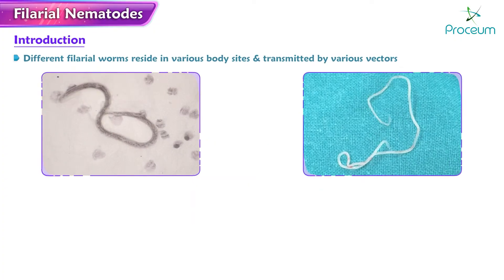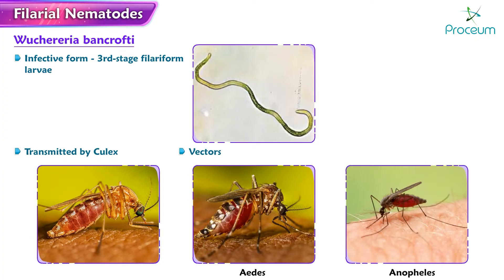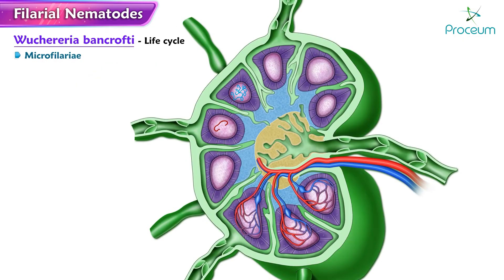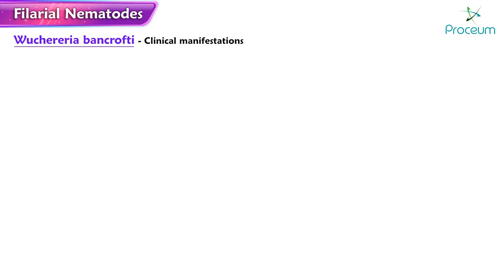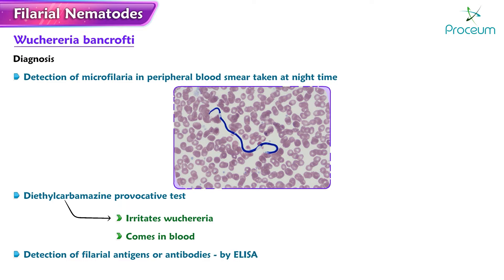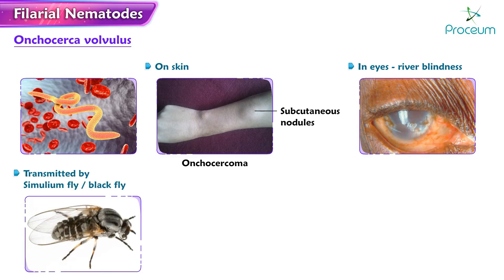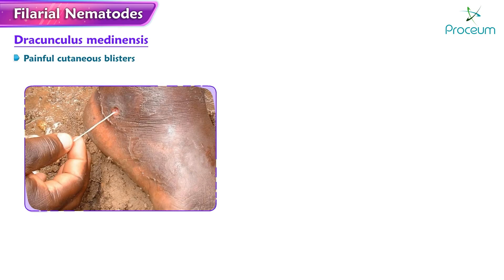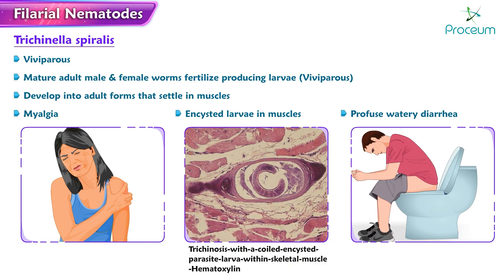Filarial nematodes Animation🐛: Wuchereria, onchocera volvulus, Loa-Loa, Dracunculus, Trichinella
Filarial nematodes: Wuchereria bancrofti, onchoceravolvulus, Loa-Loa, Dracunculus medinensis, Trichinella spiralis: Microbiology

🎥 Dive into the World of Filarial Nematodes! 🐛🌍

🔬 Join us on an exciting animated journey through the captivating realm of filarial nematodes! In this mesmerizing microbiology video, we explore the life cycles, transmission, and impact of five fascinating filarial nematodes:

1️⃣ Wuchereria bancrofti: Discover how this parasitic worm causes lymphatic filariasis, also known as elephantiasis! 🐘🦟

2️⃣ Onchocerca volvulus: Unveil the secrets of river blindness as we explore the life cycle of this nematode transmitted by black flies! 🌊🪰

3️⃣ Loa loa: Witness the captivating journey of the eye worm transmitted by deer flies, and learn about its impact on human health and vision! 👁️🦌

4️⃣ Dracunculus medinensis: Experience the incredible story of the guinea worm, from infection through contaminated water to the emergence of the painful adult female worm! 🐉💧

5️⃣ Trichinella spiralis: Explore the intricate life cycle of this nematode, uncovering how it spreads through undercooked meat and causes trichinellosis! 🍽️🐖

Prepare to be amazed as these filarial nematodes come to life through stunning animations and engaging storytelling. Learn about the challenges in their control and the ongoing scientific research striving to combat these devastating diseases. 🧪🔬💉

🎬 Don't miss out on this visually captivating and educational experience! 🌐🌎